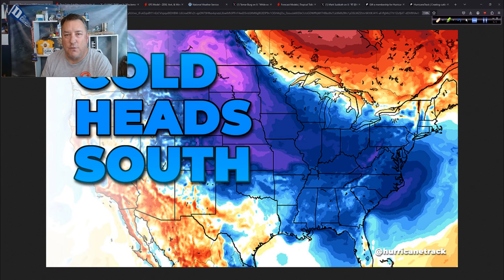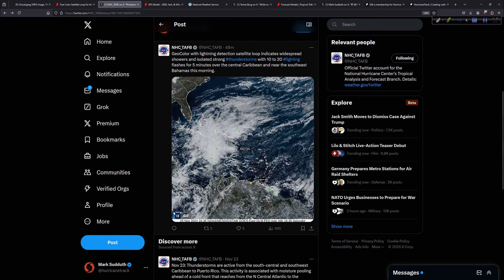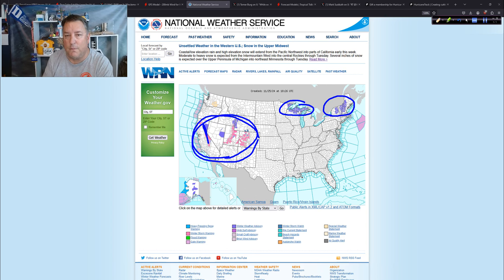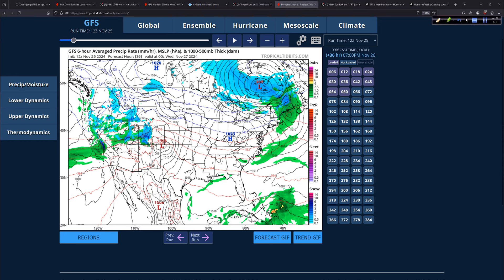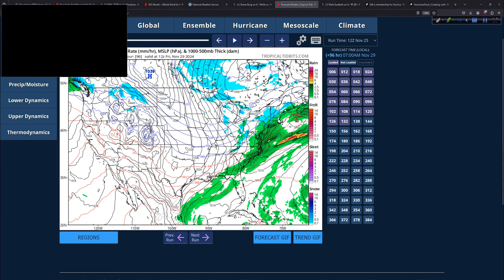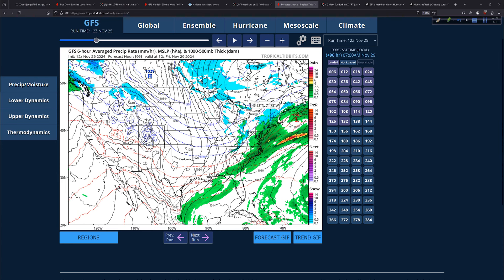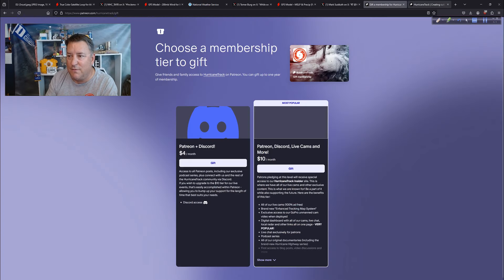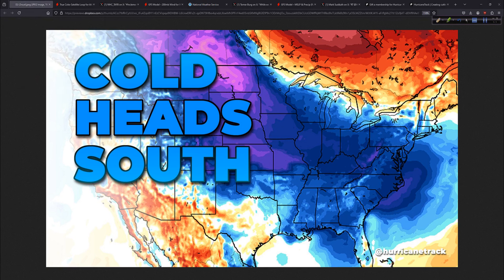Cold Start to December for East